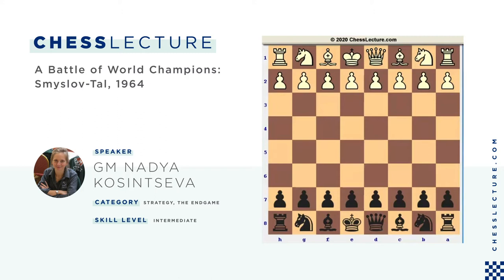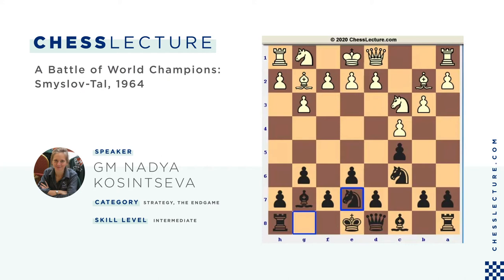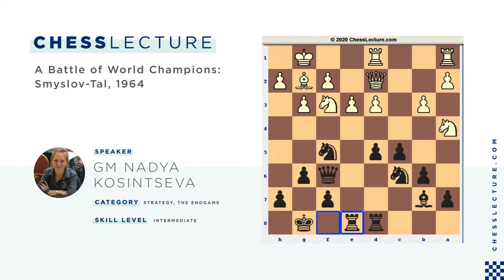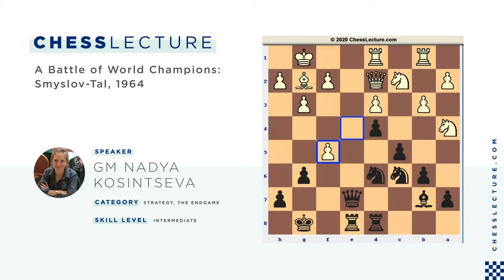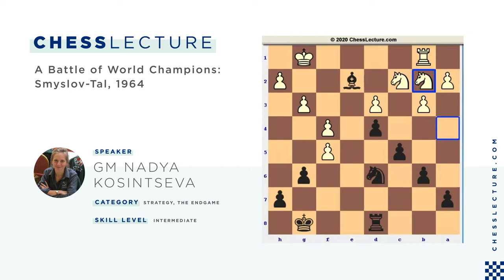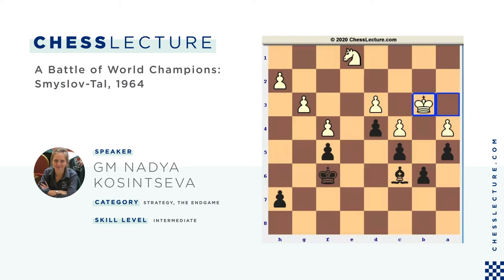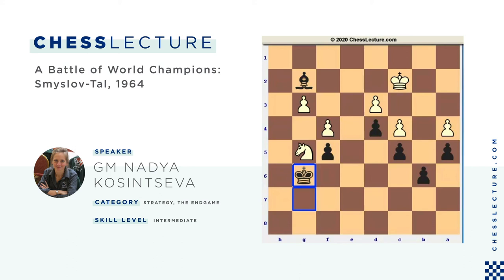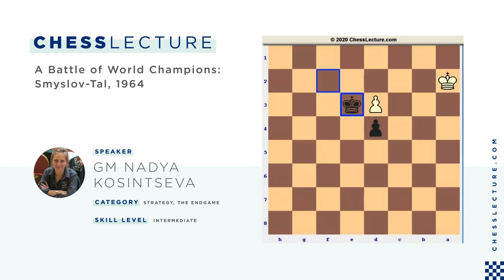A Battle of World Champions: Smyslov-Tal, 1964 with GM Nadezhda Kosintseva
In this lecture I will analyze for you one of my favorite games between two former world chess champions. Mikhail Tal, playing black, took the initiative from the beginning of the game and consistently, step by step started increasing the pressure on the army of Vasily Smyslov. However, White's position remained solid for a while and it was not obvious how to break through in a closed pawn structure. But if Tal had at least a small chance to attack the enemy king he never missed it. If this attack required a queen sacrifice - no problem for him either. Another reason why I recommend studying this game is Tal's excellent endgame technique.

Title: A Battle of World Champions: Smyslov-Tal, 1964
Author: GM Nadezhda Kosintseva
Category: Strategy, The Endgame
Opening: English : Symmetrical
Matchup: Smyslov vs. Tal

@agadmator's Chess Channel
@Saint Louis Chess Club
@Chess Talk
@ChessBase India